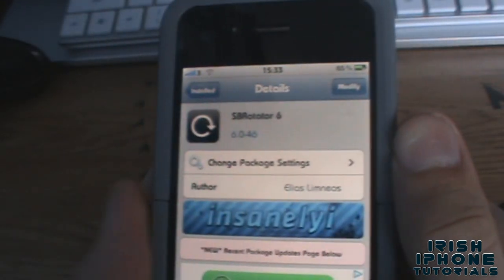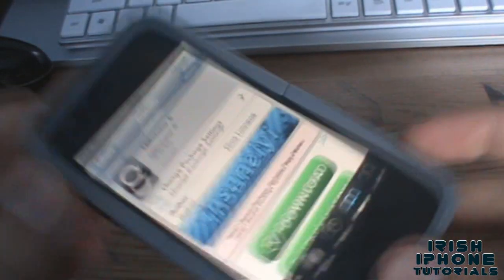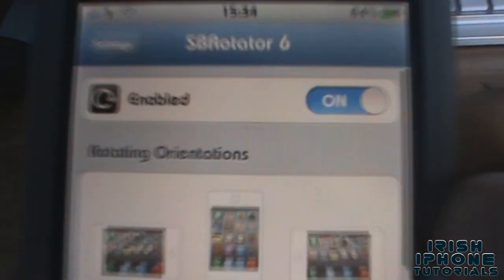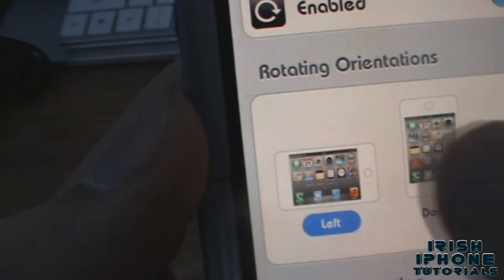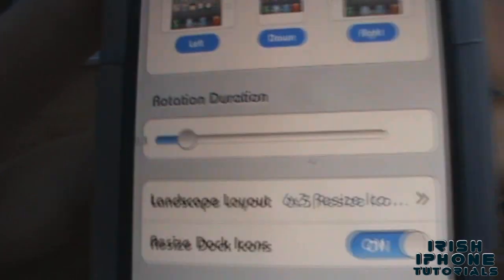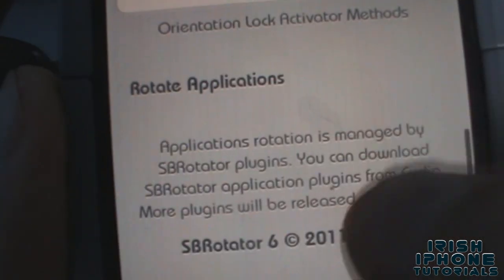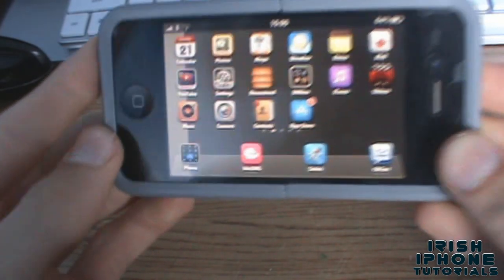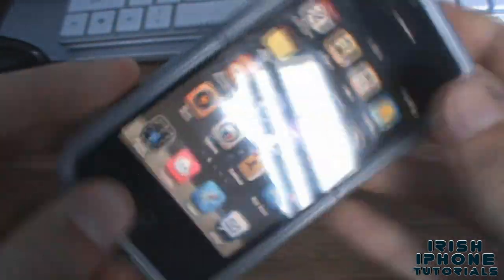SBRotator 6 : Rotate Your Springboard !!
This tweak is simply AWESOME. Its available for free on Insanelyirepo and is an update to the probably well know SBRotator Tweak. It is very smooth and the settings are straight forward.